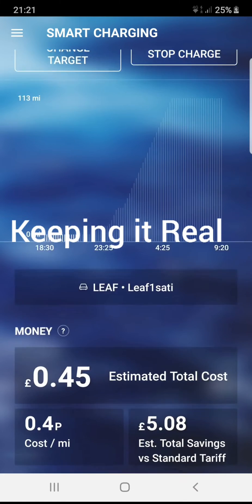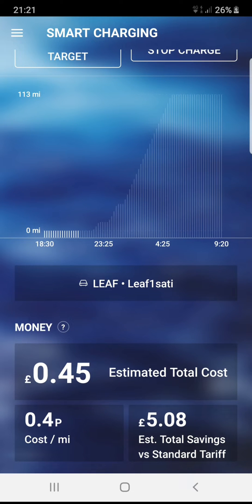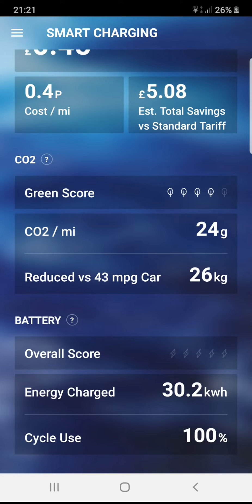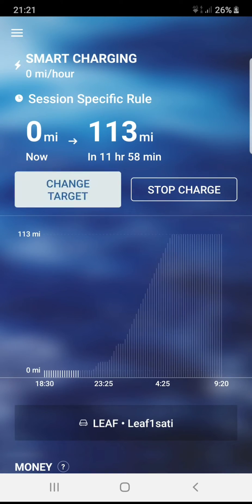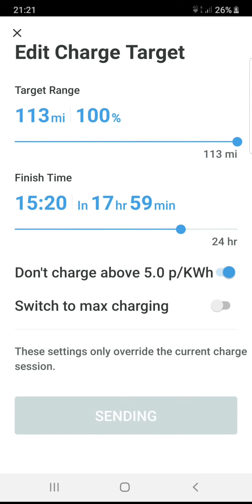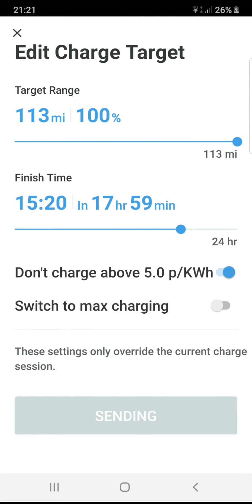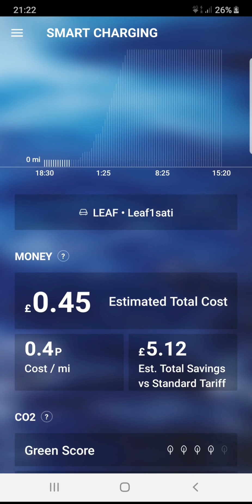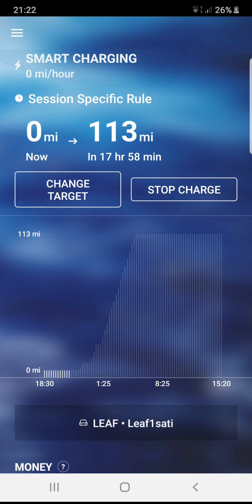Using an Ohme Smart Cable with Octopus Agile to save money daily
Heres a typical use for us using the Ohme Charging cable and Octopus Agile Tariff to charge the car based on the cheapest daily rates .
It means all we do is plug the car in and the cable does the rest.

To buy your Ohme cable.